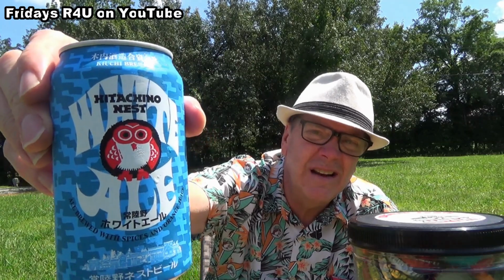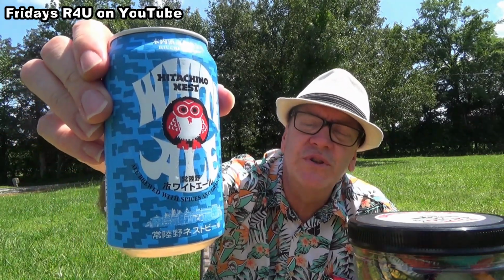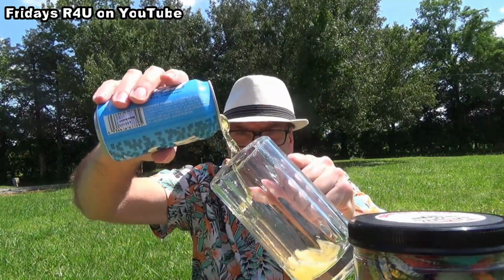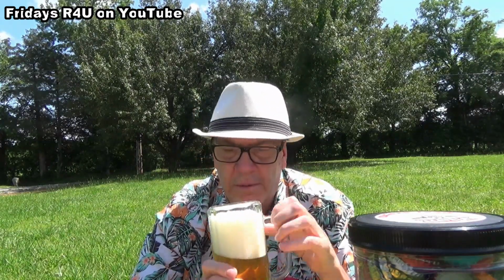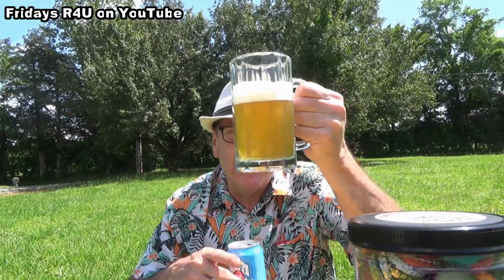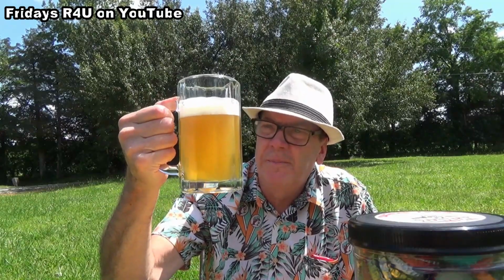Fridays R4U - Kiuchi Brewery - Hitachino Nest - White Ale 5.5%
This brew from Japan, that I paid $6 for a single, was a little disappointing. Brewed with orange peel, coriander and nutmeg, it just misses the mark in my opinion.  Drinkable, but far from delicious, I score it a "B-".